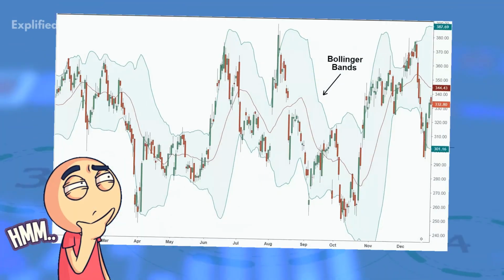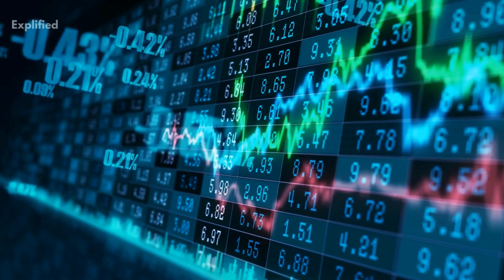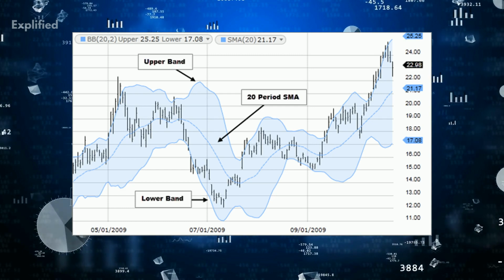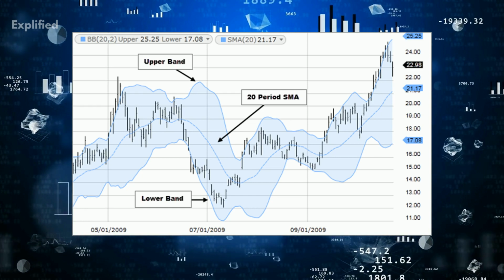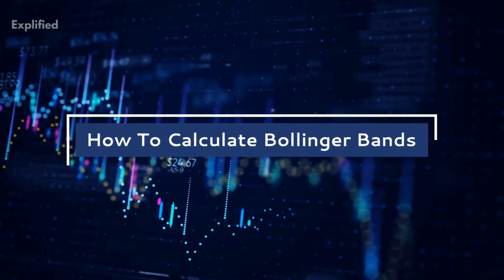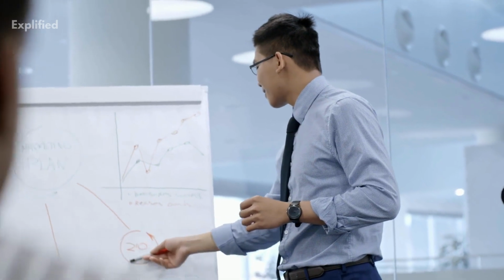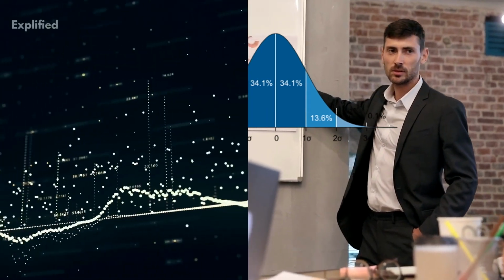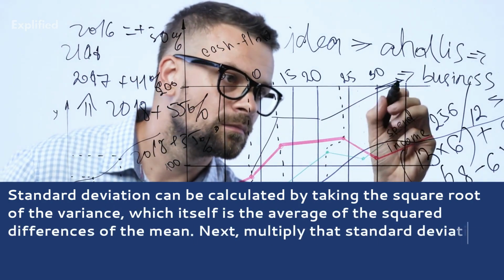Bollinger Band Explained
Be More Productive Learn about one of the most important tools in technical analysis of the stock market: Bollinger Bands in this video.